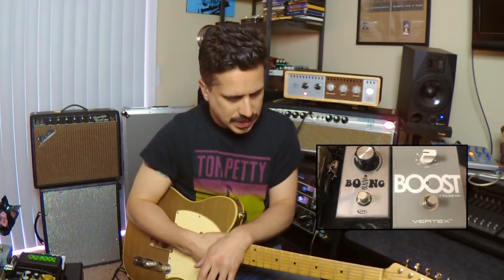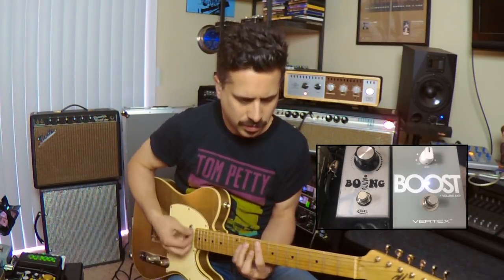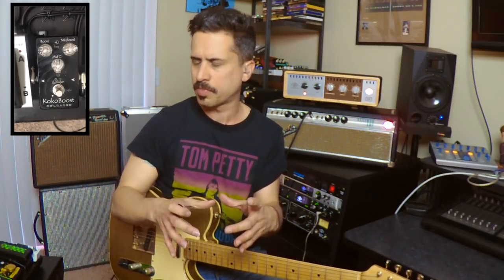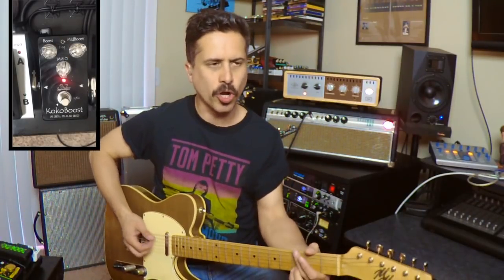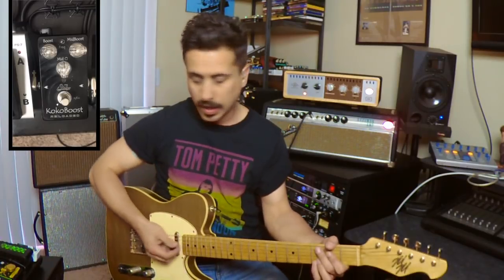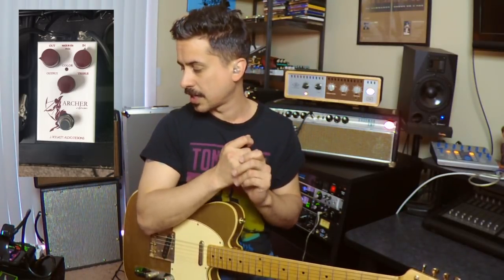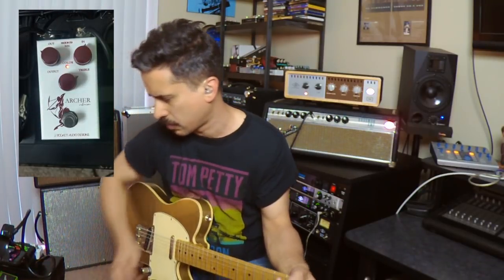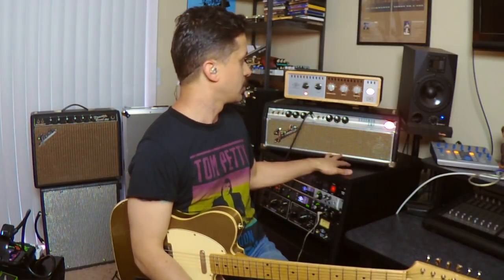Clean Boosts - Rockett Pedals Archer Clean, Suhr Koko Boost Reloaded, Vertex Boost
Nashville based guitarist Corey Congilio demos 3 Clean Boost pedals. The Vertex Boost, Suhr Koko Boost Reloaded and the Rockett Pedals Archer Clean.